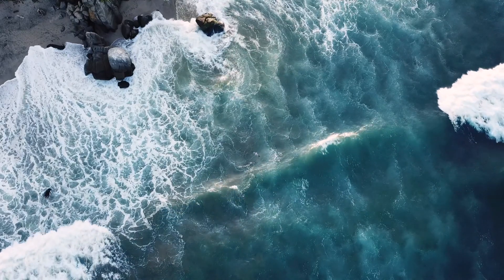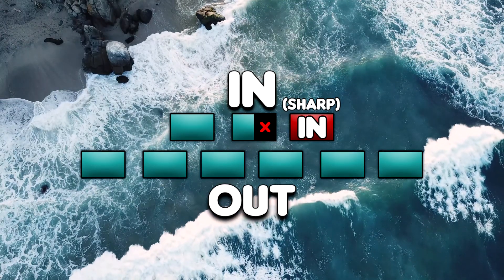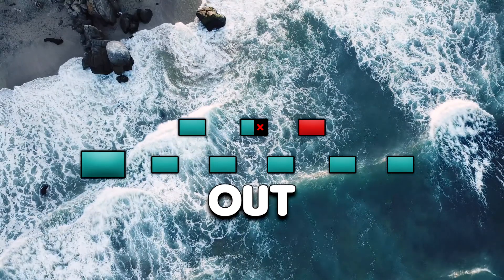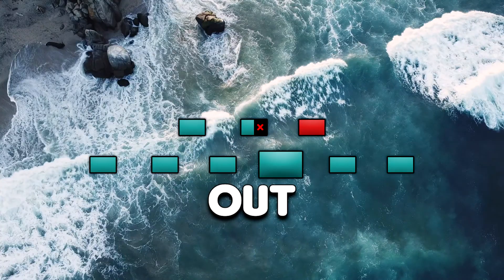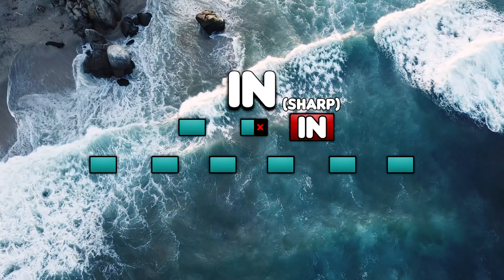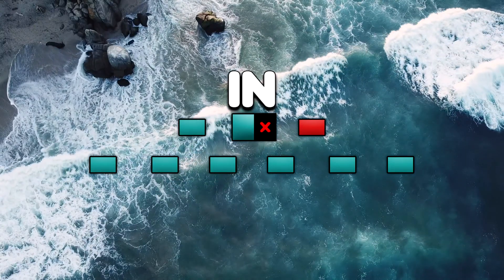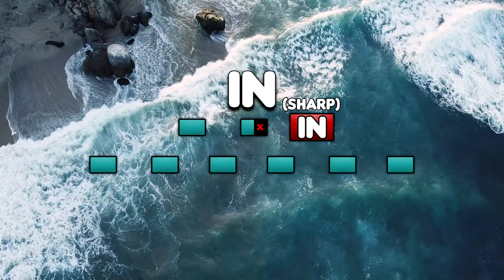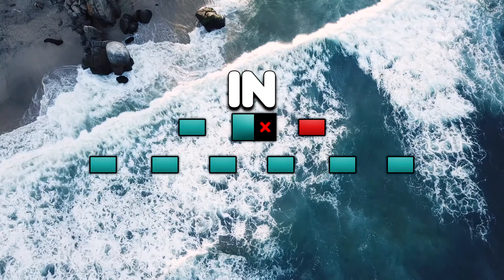Quickest Breathing Pattern To Calm Down | Physiological Sigh | 5 Minutes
This guided breathwork is based off of Andrew Huberman's amazing lab work. This is called the 'physiological sigh'. In his opinion, this is the most effective way to calm down and get yourself into the parasympathetic nervous system (rest & digest). Humans spontaneously use physiological sighs without realizing, in claustrophobic environments or in deep sleep when there is a build up of carbon dioxide in the blood stream. This breathing pattern helps offload carbon dioxide whilst increasing oxygen intake, helping us to relax.

Tell me how it went! :)